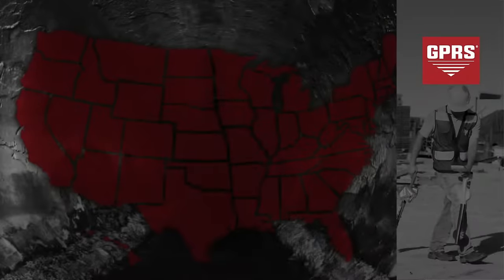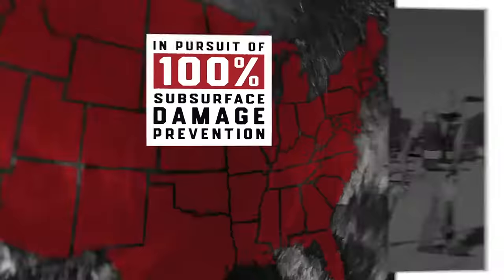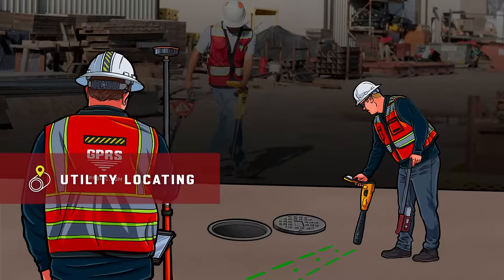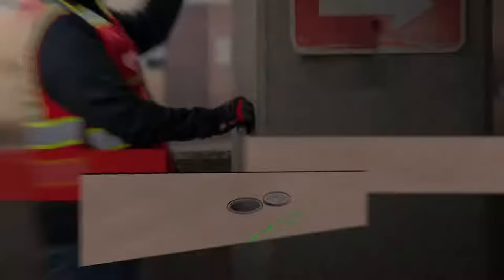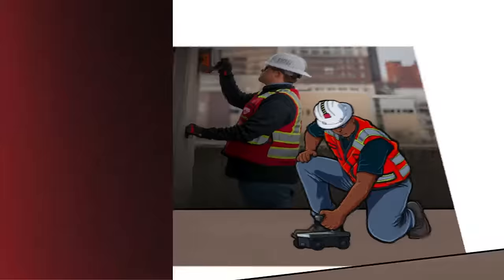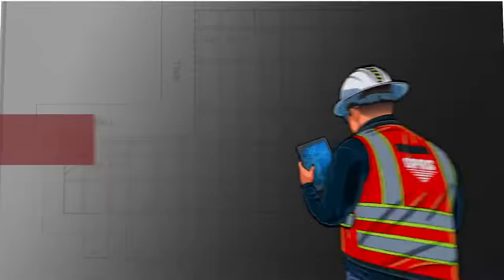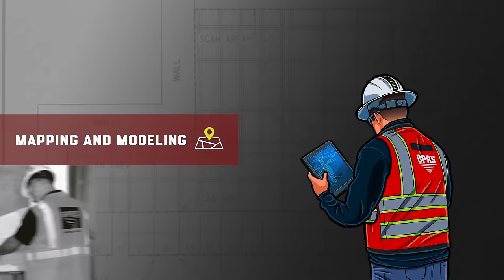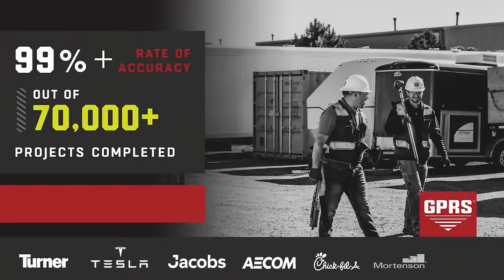GPRS - Full Services - Subsurface scanning, video pipe inspection and more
In this video we cover off utility scanning, video pipe inspection and more.

We are in pursuit of 100% subsurface damage prevention... won't you join us?

Remember safety starts one job at a time.

version v1 v5